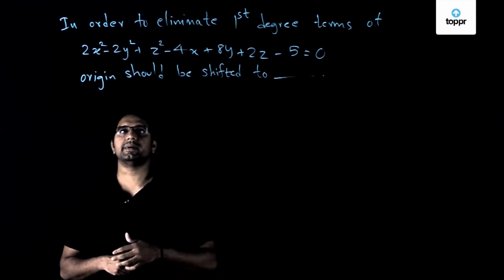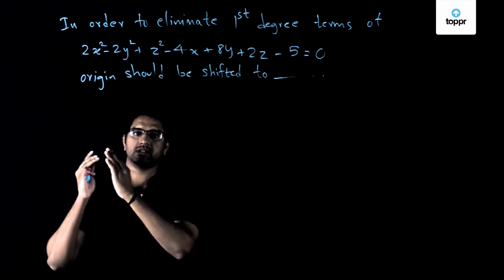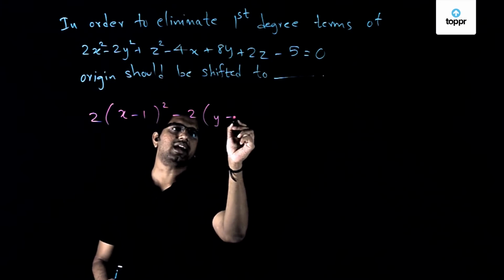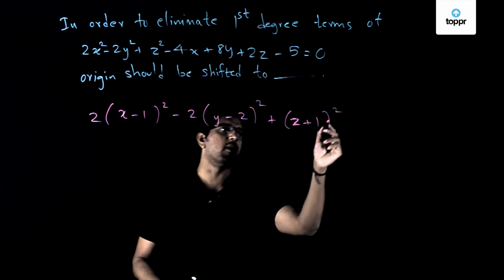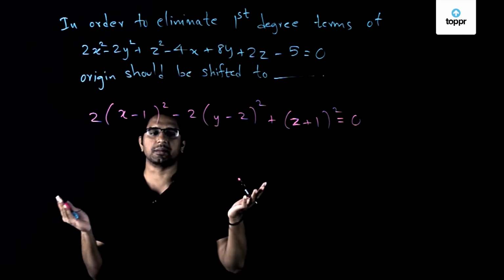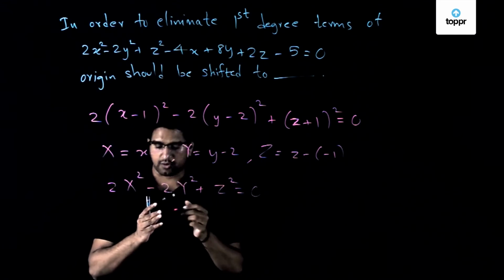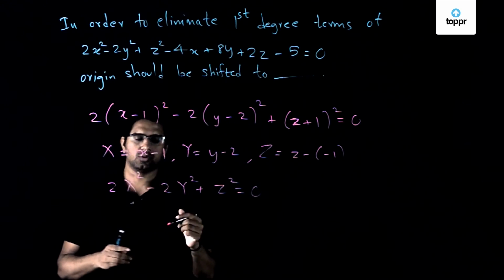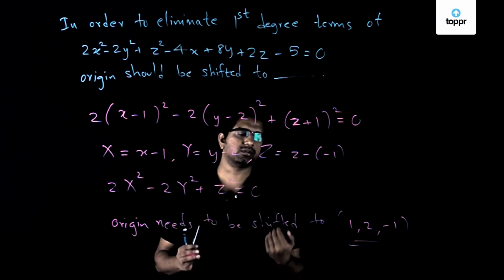3D - Geometry | Finding the shift in origin to eliminate terms from the given equation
Everything in the real world is in a three-dimensional shape. You can simply look around and observe! Even a flat piece of paper has some thickness if you look sideways. A strand of your hair or a big-sized bus, all of them have a three-dimensional geometry. And it is necessary to learn their properties.